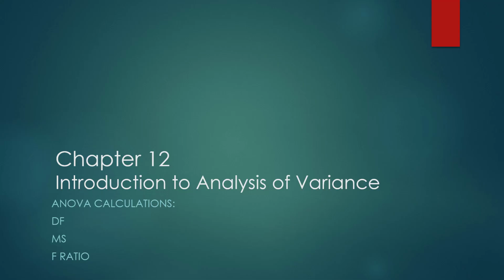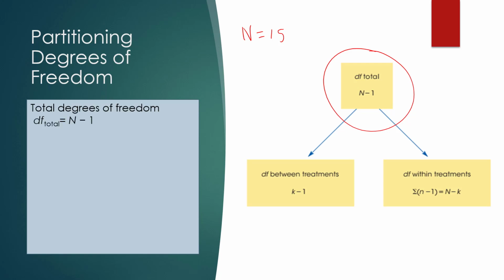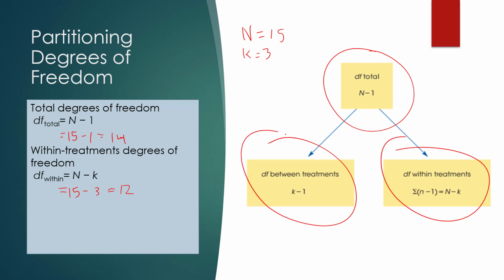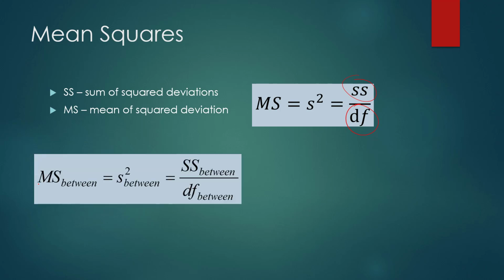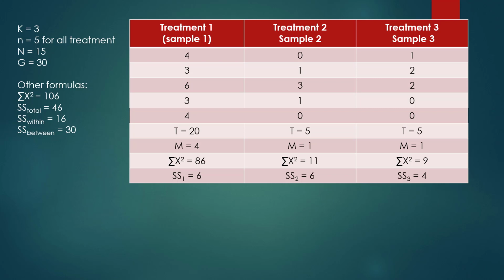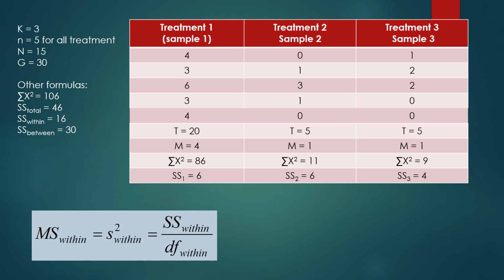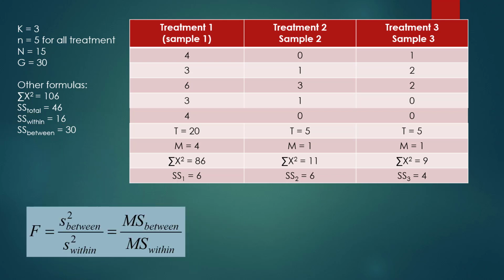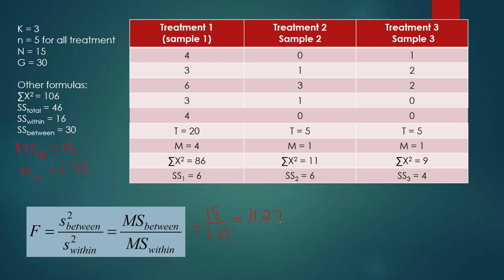Chapter 12 - Introduction to ANOVA - MS and F ratio calculations